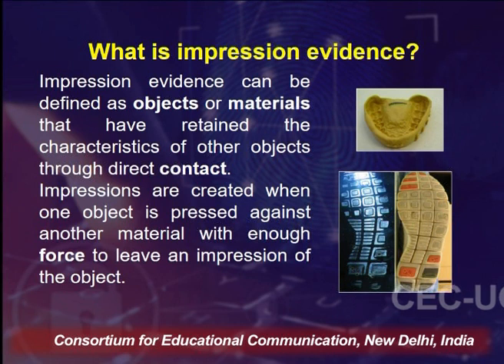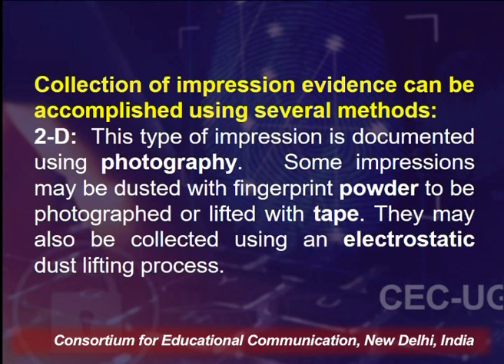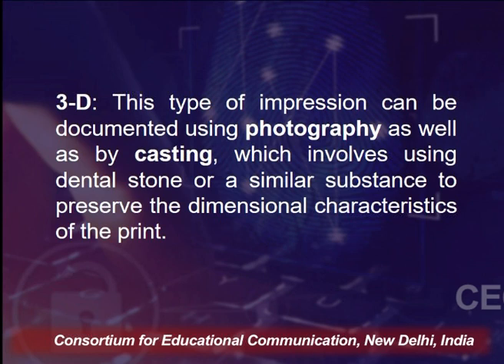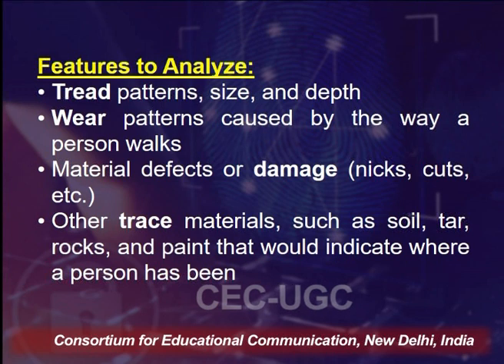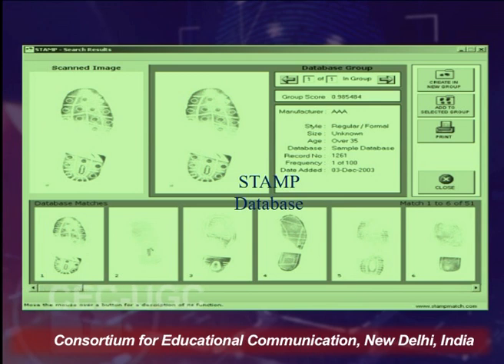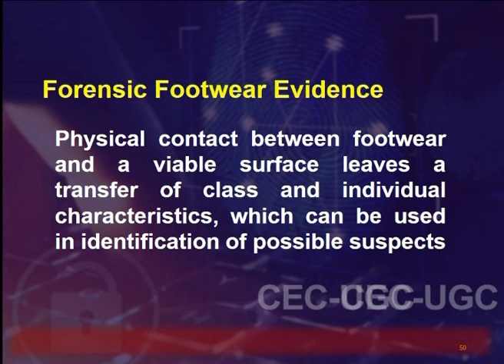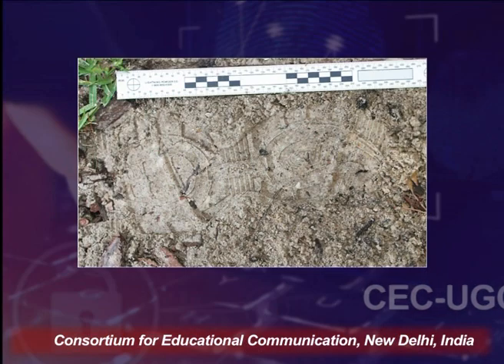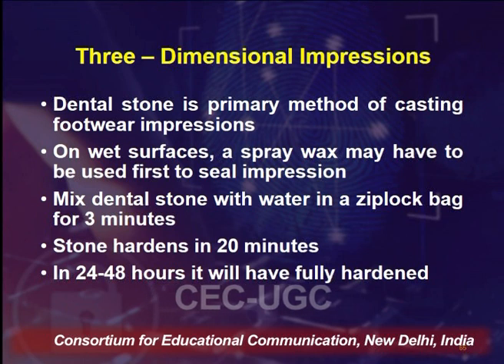Lip Prints and Impression Evidence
This Lecture talks about Lip Prints and Impression Evidence.